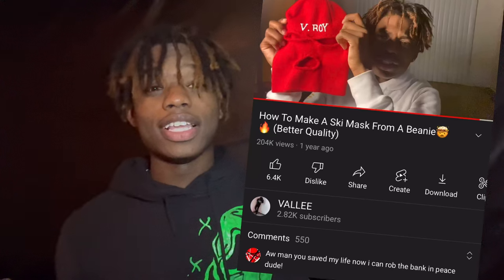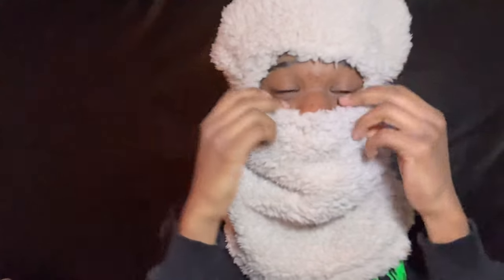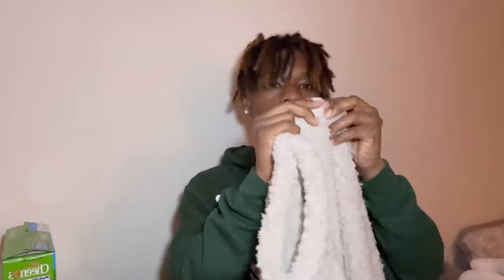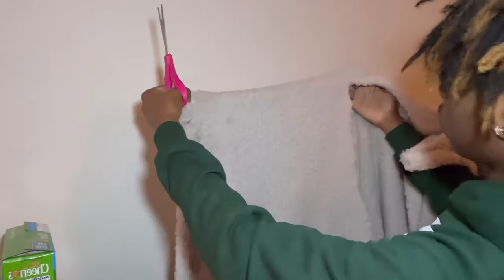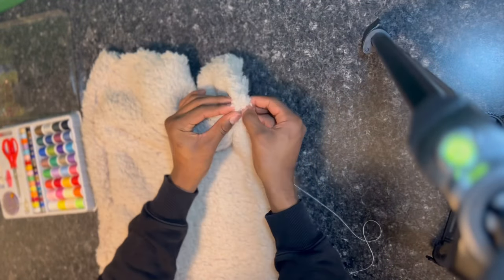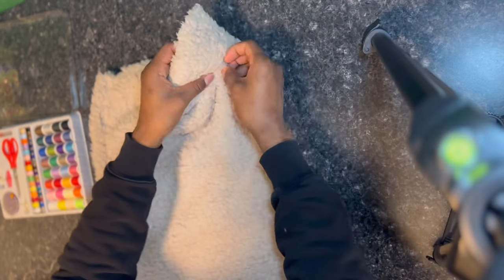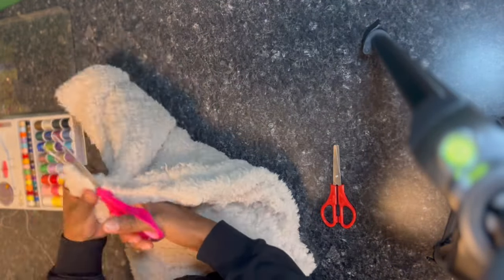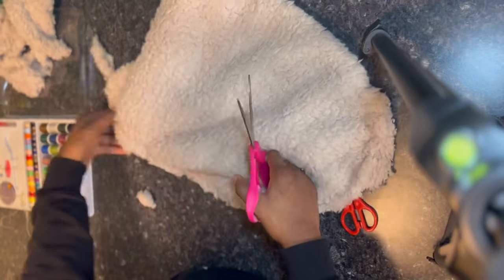How To Make A Fur Skimask/Yeat Mask🔥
SC- @WAVY.MARI2X